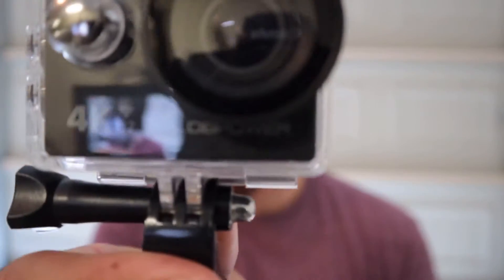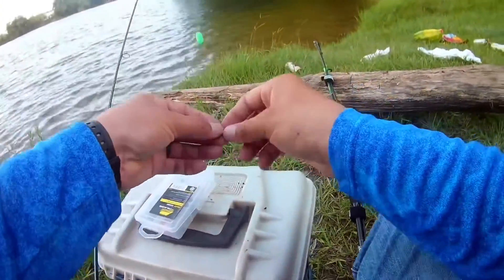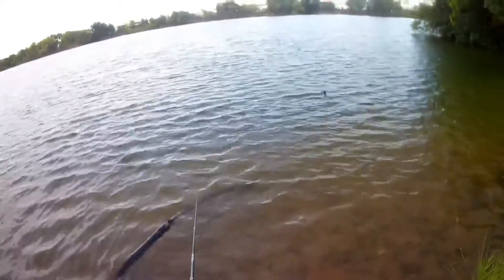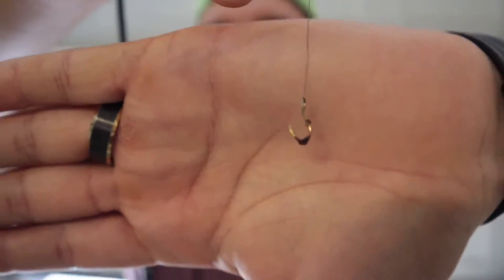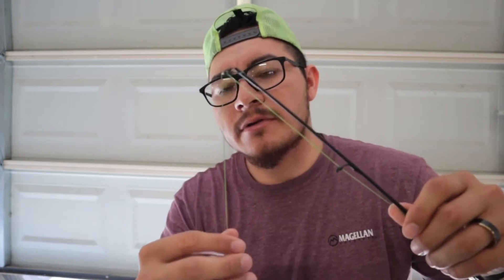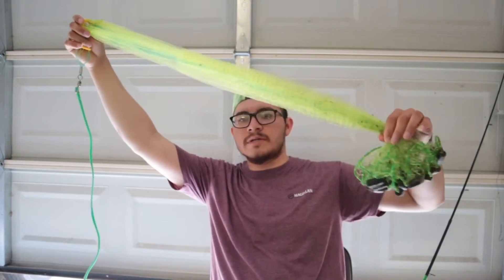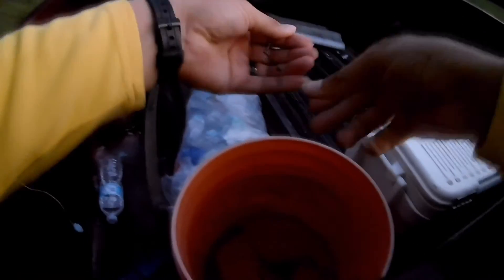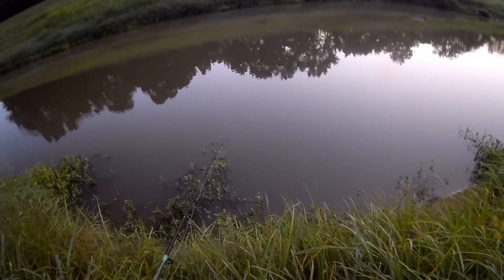Fishing for anything that bites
Just a couple of fishing clips. I tried fishing using live bait. Didn’t go as I expected.